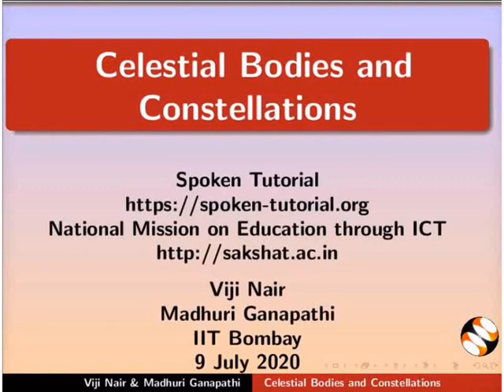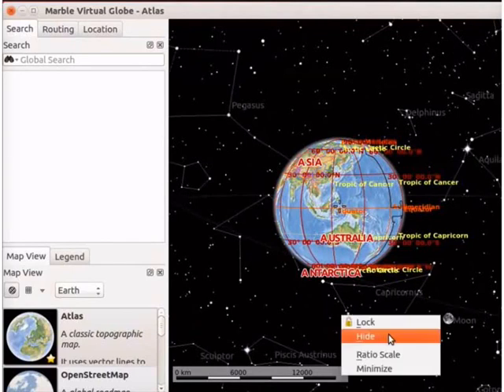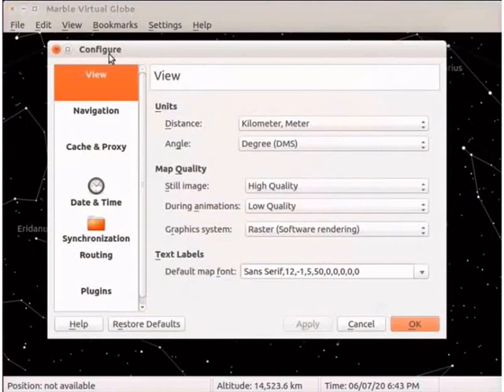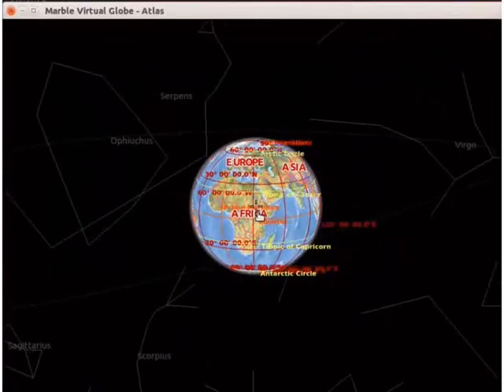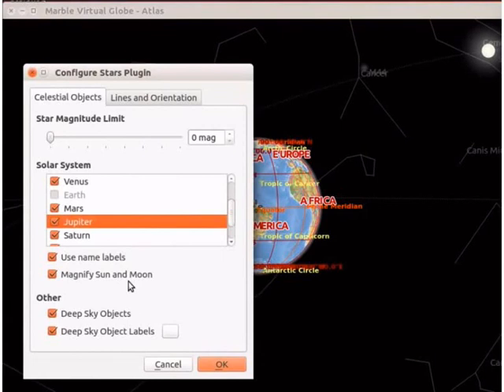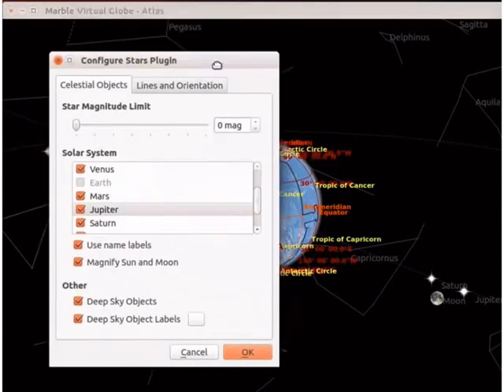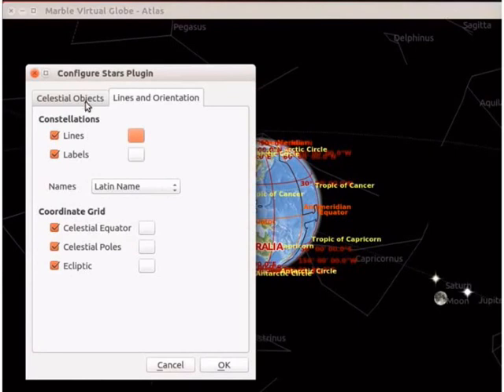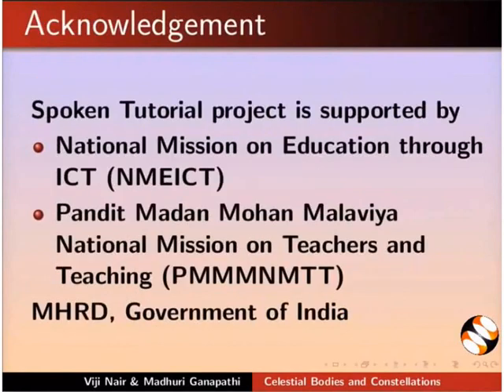Celestial Bodies and Constellations-English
Rotate the globe to see different celestial bodies on the sky
Hide overview map, compass and scale bar for clarity
Hide all the panels to see the sky clearly
Configure stars plugins
Hide all the stars using stars magnitude limit
Using the solar system check-boxes, make all planets visible on the sky
About constellations
Change the colour of lines and labels of the constellations
Show all the stars using stars magnitude limit
Rotate the globe to see various constellations and zodiac signs on the sky